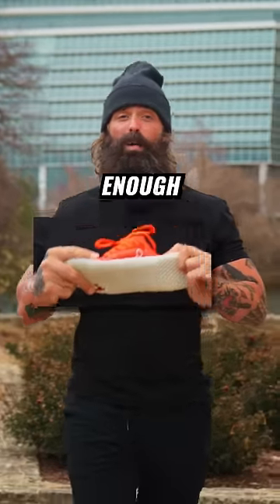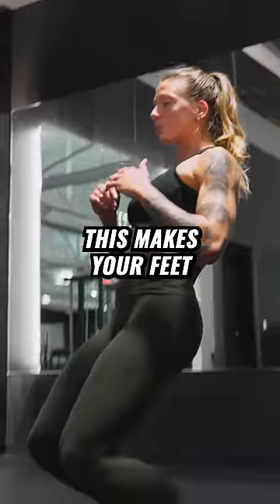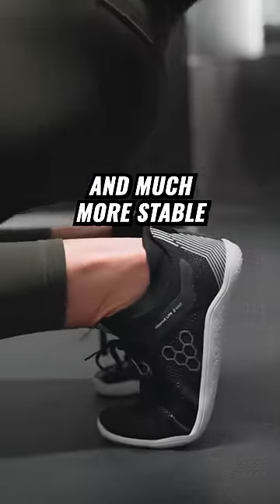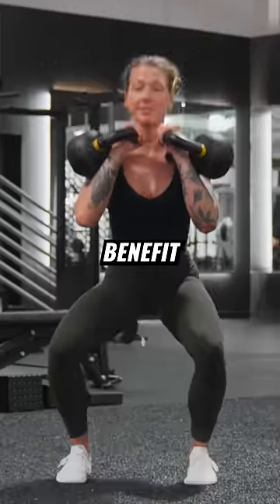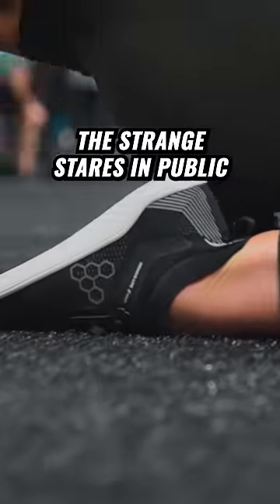Barefoot Shoes Vs Cushioned Shoes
Step into the future of footwear with the all new Primus Lite Knit! Transform your feet into powerful, superhuman instruments.

Your feet are masterpieces of engineering, designed with hundreds of functioning parts to absorb shock, produce force, and grip the ground. Don’t settle for fluffy shoes that hinder their full function and weaken your feet.

Experience the benefits of barefoot training without sacrificing protection. The super-thin sole and flexible knit upper provide a natural feel and connection to the earth.

With a thin, flexible and wide sole, your toes can spread and absorb shock naturally

No more fluffy cushions, no more compromising on function.